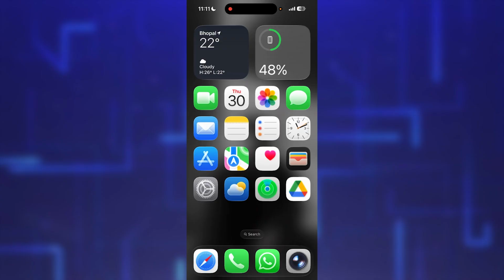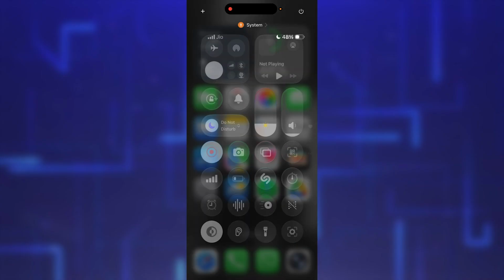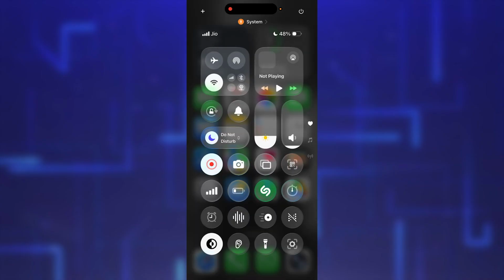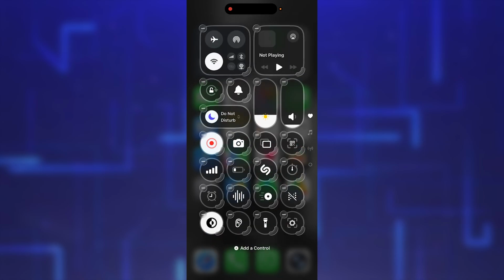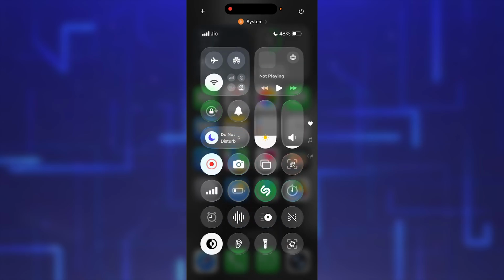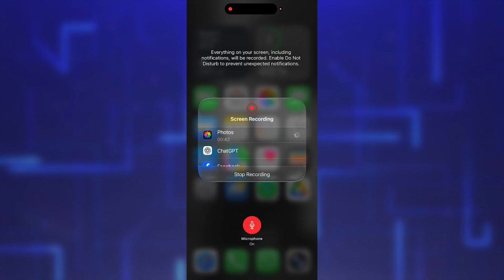How to Fix Screen Recording Capturing Noise on iPhone [easy]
The easiest and most immediate fix for an iPhone screen recording capturing unwanted noise is to turn off the microphone setting within the Screen Recording control. To do this, open your Control Center (swipe down from the top-right corner on newer iPhones or up from the bottom on older models), press and hold the Screen Recording icon (the circle within a circle), and then tap the red microphone icon so it turns gray and says "Microphone Off." If you are not trying to record external voice at all, this will prevent background noise from your surroundings from being captured, allowing only the internal sound from your iPhone to be recorded.